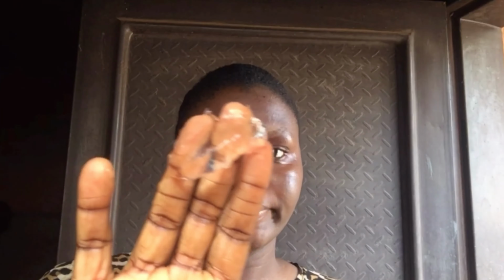How to do a ballerina round hair bun on short hair with no heat! | Trendy hairstyles for summer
In this video I’ll be showing you how i achieved this super sleek ROUND HAIR BUN in less than 10 minutes! | Quick & Easy

LINK TO PRODUCTS I USED:
Eco Style Moroccan Argan Oil Styling Gel

Shine N Jam

3 sided mirror for parting

Cantu natural hair edge stay gel hold

Hair bun maker

😱NO RE-BRAIDING! The Best way to REFRESH old knotless braids & box braids to look NEW again!

↓BOOKS I HIGHLY RECOMMEND↓
Atomic Habit by James Clear
The Subtle Art of Not Giving a F*ck by Mark Manson